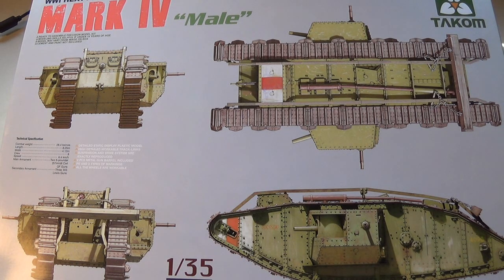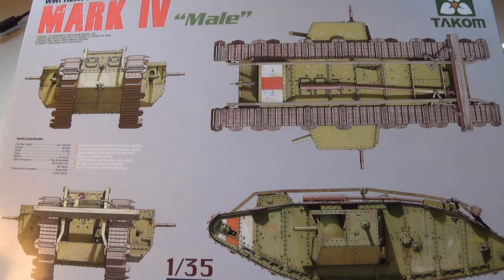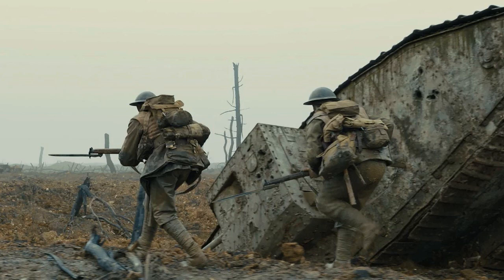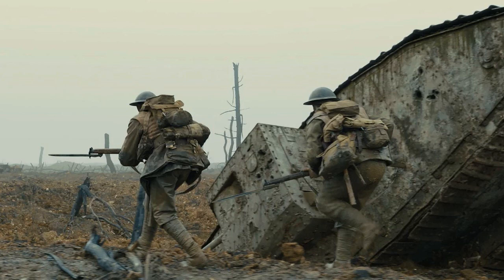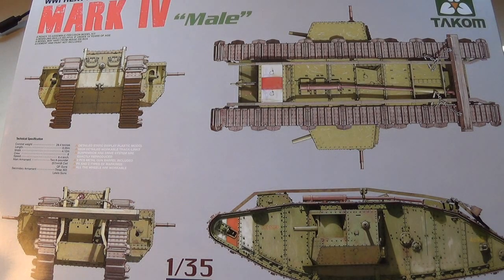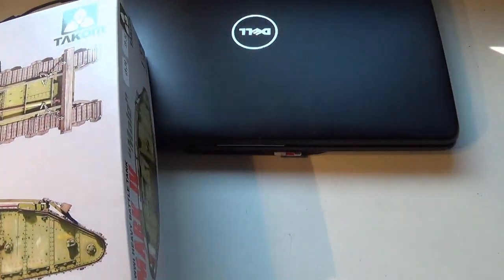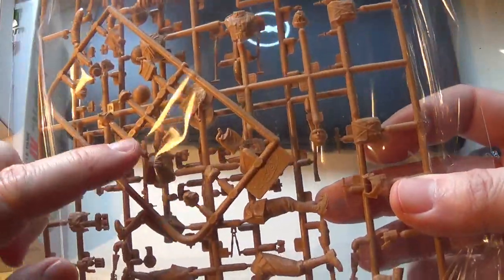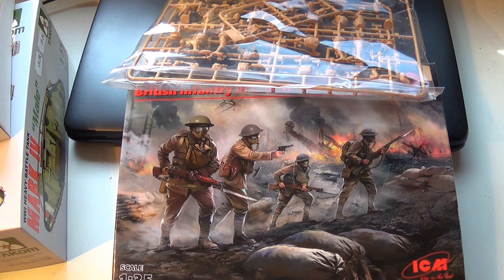Bench update and a new project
This is a Scale Modelling related channel for adults.
This vid is a bench update. A couple of new projects and a couple of pointless reflections regarding artistry, free time and the pursuit of silly bliss are shared with the public. Expansion/Contraction of the universe is discussed as well.
Professionalism, from any kind of point of view, cannot be found.
Error 404